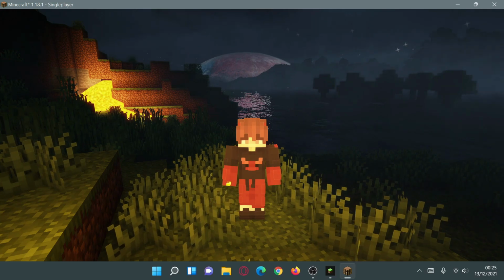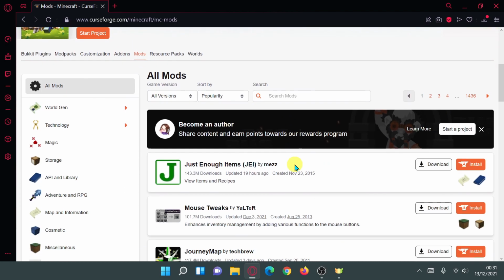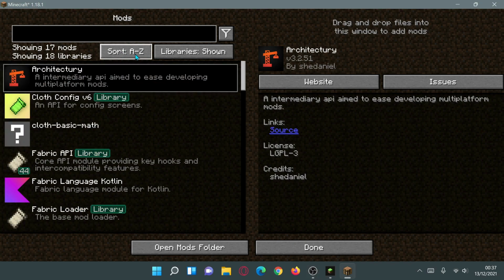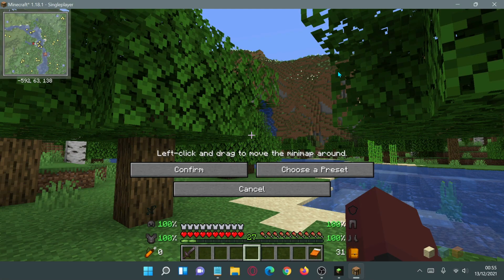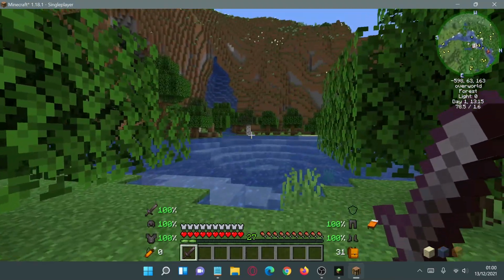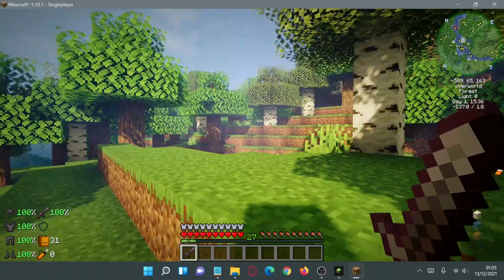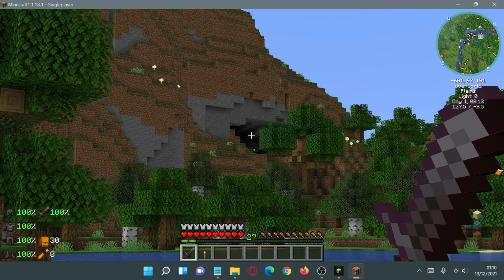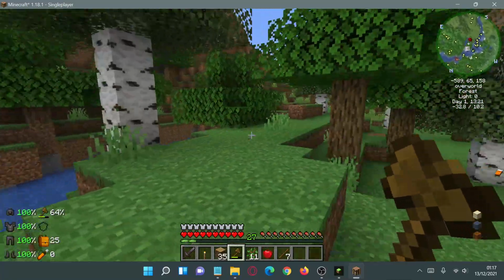Minecraft Java 1.18.1 Top 10 Best Fabric Mods For Minecraft 1.18.1 (My Best Fabric Mods) (No Forge)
In this video I take a look at my top 10 best Fabric Mods for Minecraft Java 1.18.1. Fabric is a mods loader similar to Forge and has a large library of mods to use. These fabric mods are the best mods I have found and used this month so this list may change later on. I show you my top 10 fabric mods which I like to use and show you how to download and install the fabric mods for 1.18.1. You can use the links below to download them.

Played on Minecraft Java version 1.18.1 Caves and Cliffs 2 update.

00:00 Intro to Top 10 Fabric Mods 1.18.1
00:55 How To Download Fabric Mod Loader 1.18.1
01:55 How To Download Fabric API 1.18.1
02:56 How To Install Fabric Mod Loader & Fabric API
05:18 Mod Menu Fabric Mod 1.18.1
06:35 Roughly Enough Items (REI) Fabric Mod 1.18.1
08:02 Xaero's Minimap & World Map Fabric Mod 1.18.1
11:04 Inventory HUD+ (Plus) Fabric Mod 1.18.1
12:40 Iris Shaders Fabric Mod 1.18.1
14:12 Sodium Fabric Mod 1.18.1
15:17 LambDynamicLights Fabric Mod 1.18.1
16:42 WI Zoom Fabric Mod 1.18.1
17:42 WTHIT Fabric Mod 1.18.1
18:54 Fabric Tree Chopper Mod 1.18.1
20:25 Best Mod Outro Ever Made

Need help installing JAR files - read my tutorial here on how to get Adoptium OpenJDK

Graphics Card
CPU Cooler
PC Case